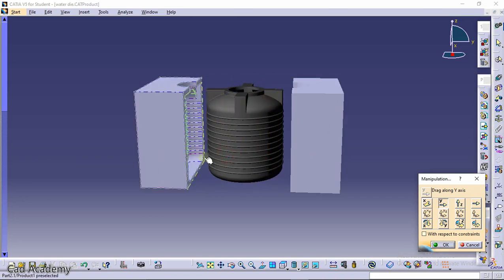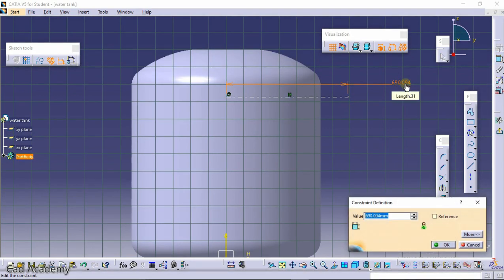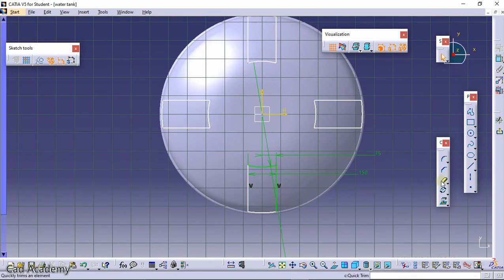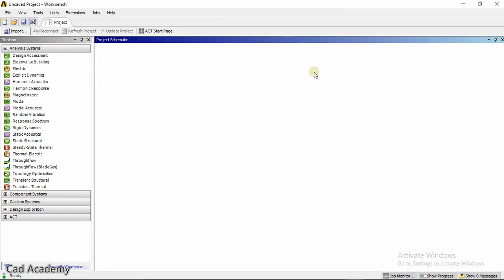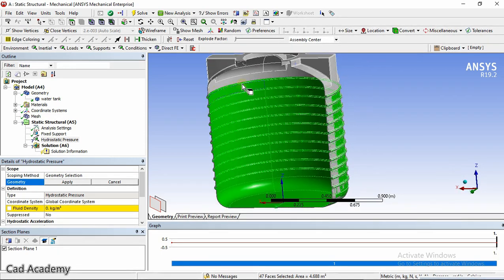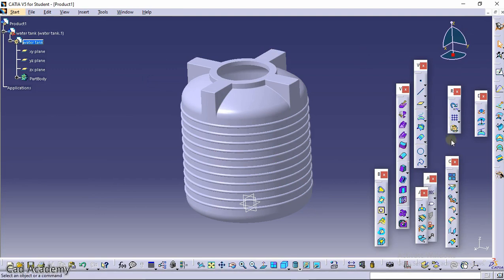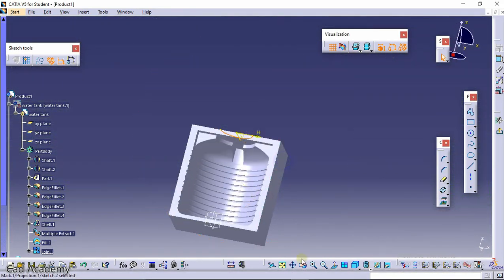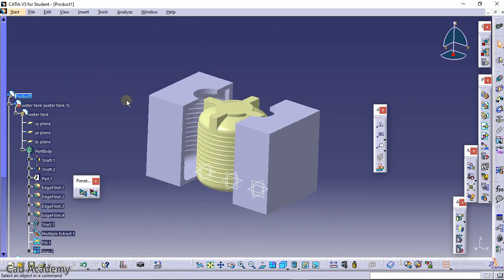How water tank is made in catia, die production in catia, analysis in ansys & manufacturing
This is the series of ansys tutorial, a finite element analysis software
this tutorial is about downloading student version software and introducing some commands of static structural.

ansys tutorials
ansys tutorials for beginner
ansys software
ansys static structural
ansys workbench tutorial
ansys space claim
how to import geometry in ansys
how to change material in ansys
ansys engineering data
finite element analysis
cae software learning'
computer aided engineering
computer aided designing
how to save  a file to .stp
how to save a file to .igs
what is .stp format
what is .igs format.